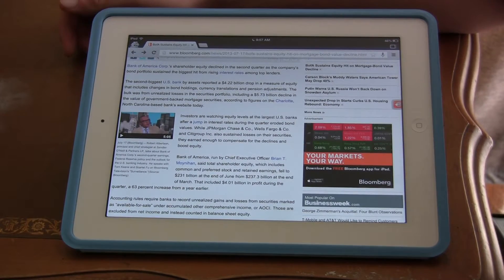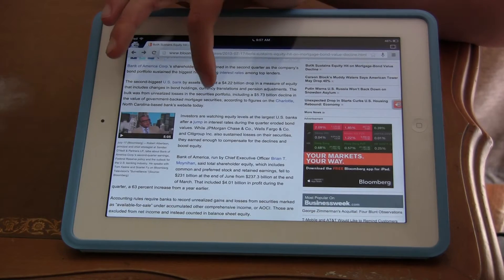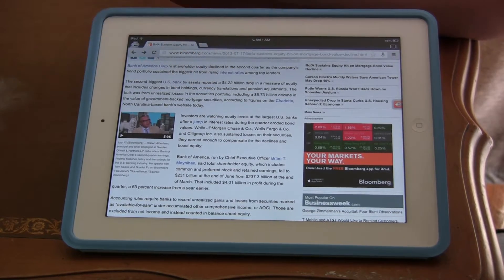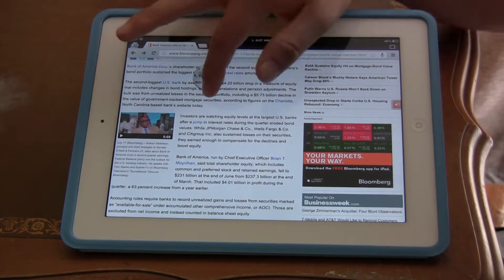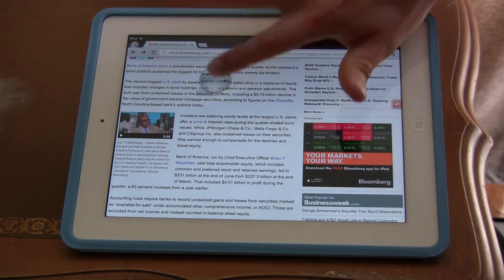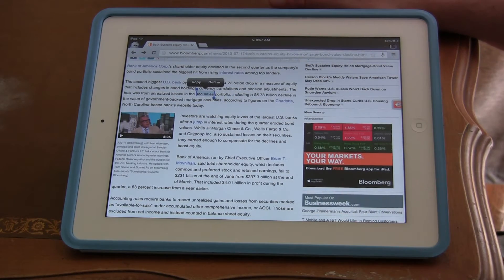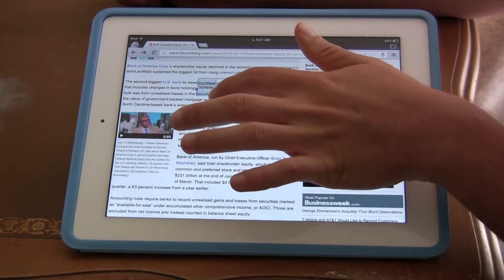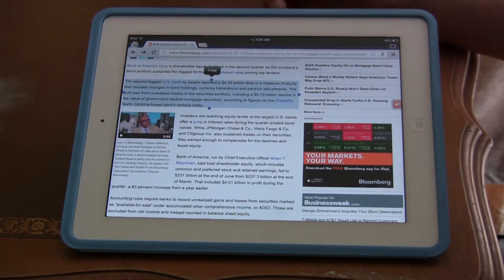Easy Copy and Pasting with the iPad - Copy Paste Anything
Quick video to show you guys how to copy and paste anything on the web so you can use it inside of programs like notes and word processors or send directly to email.